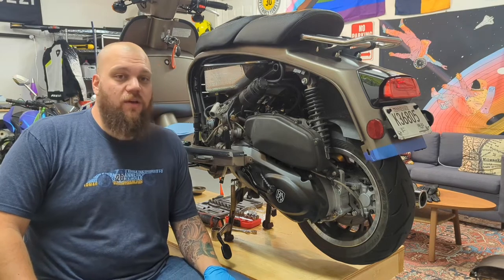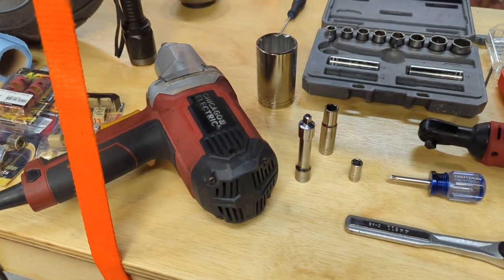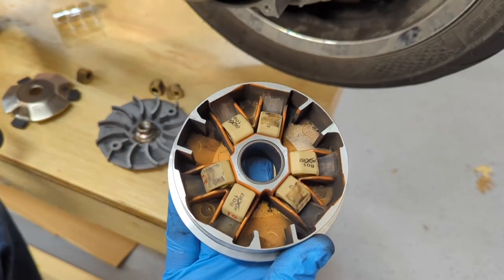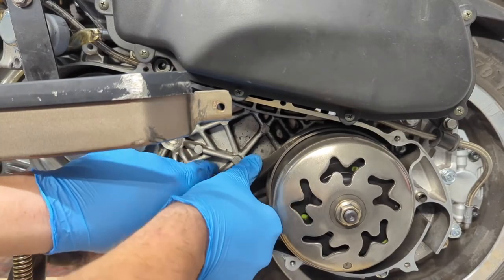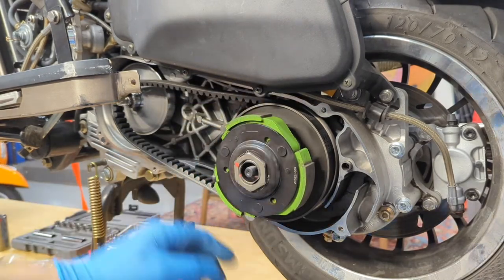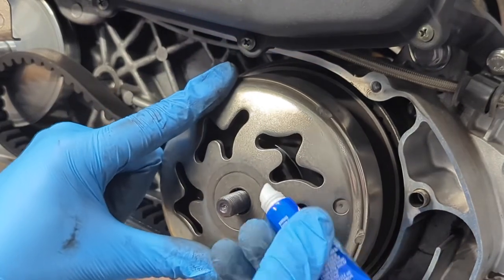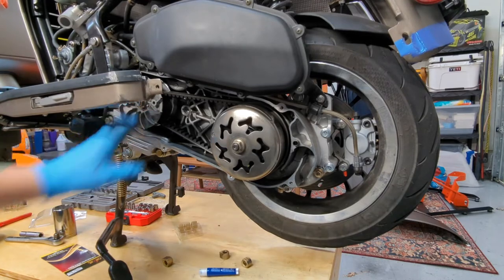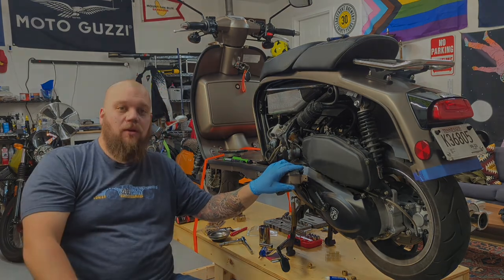Royal Alloy GT150 CVT and Weights Service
It's another long video, however with this you should be able to completely disassemble the transmission, variator, weights, belt, and clutch.

I have been playing with the Variator weights in the Royal Alloy GT150 and will make another video with my thoughts.

This far the 11 Gram has been great, but I find acceleration with the 1/2&1/2 11 gram and 10 gram weights may be the best setup yet!

Tools Required:
Philips screwdriver
10mm Socket
8mm Socket
Extension
Rachet
17mm impact socket
5 inch impact extension
Large impact driver
Blue Locktite (Medium)
Sharpie